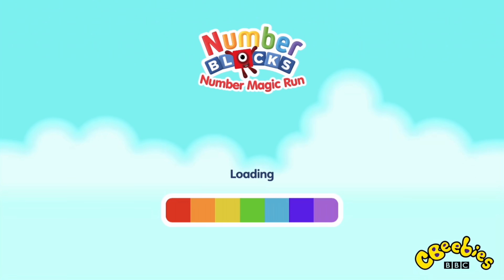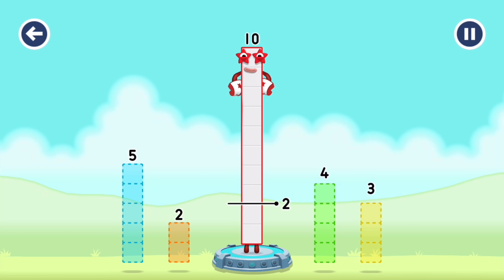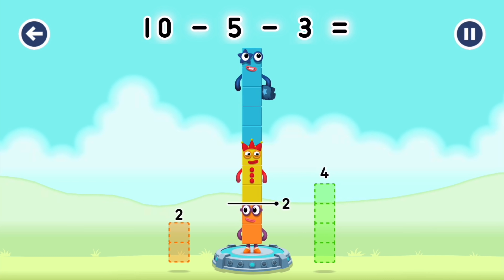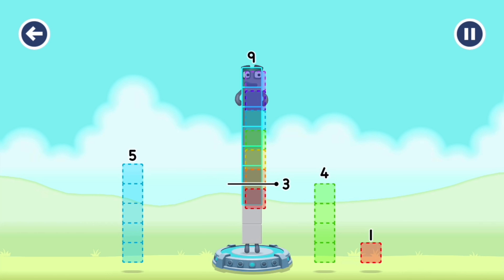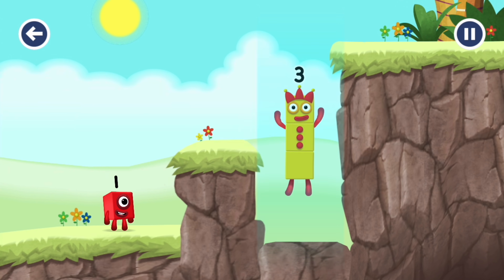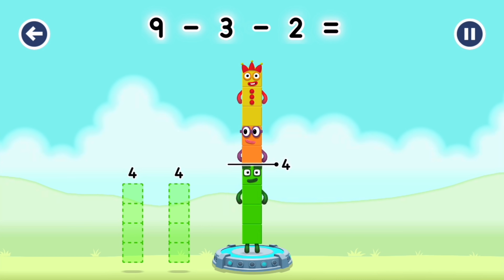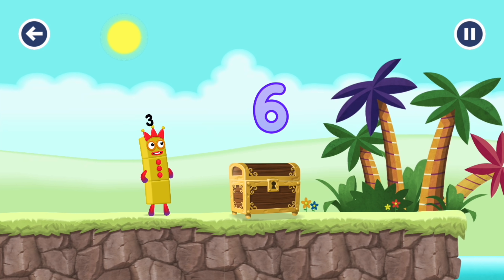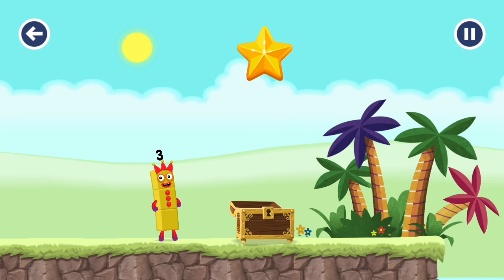Numberblocks - Awesome Fun Adventures! | Learn to Add & Count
Love you all,  You Guys Are The Reason we Are Here.